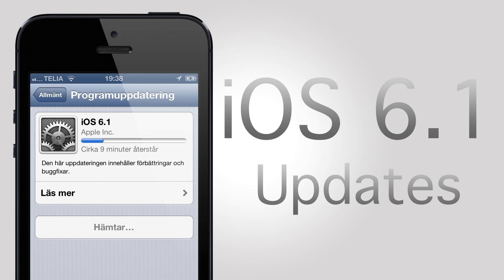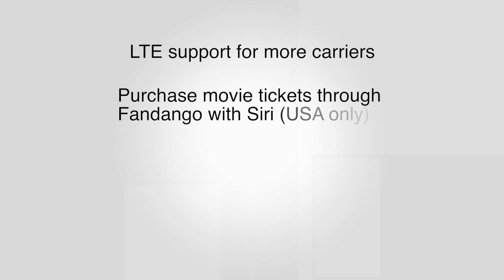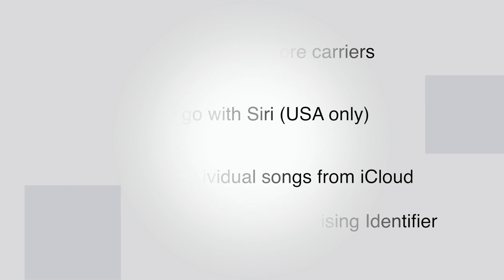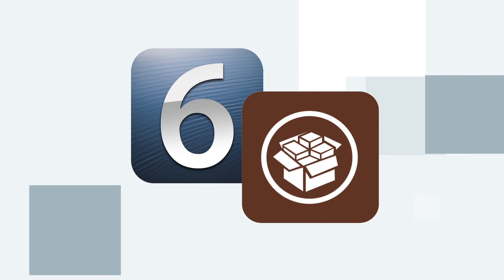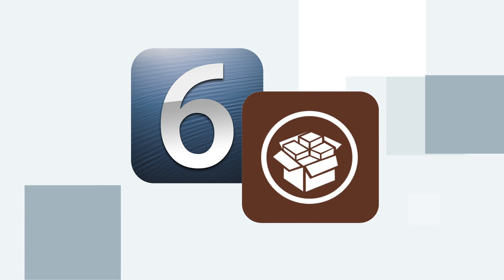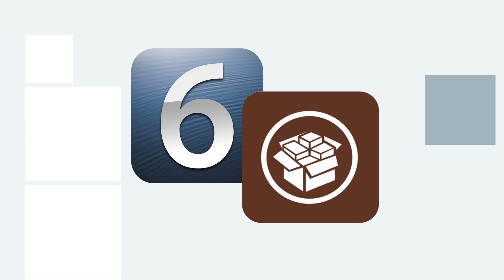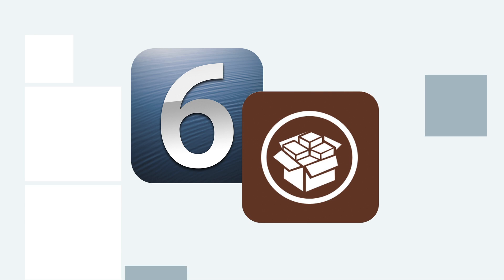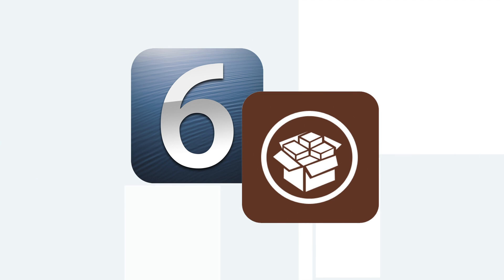iOS 6.1 Jailbreak for iPhone 5/iPad 4/iPod Touch 5 and iOS 6.1 Update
Jailbreak Your iPhone 5/iPad 4/iPod Touch 5 and all the other devices.

iOS 6.1 Updates:
•LTE support for more carriers
•Purchase movie tickets through Fandango with Siri (USA only)
•New button to reset the Advertising Identifier